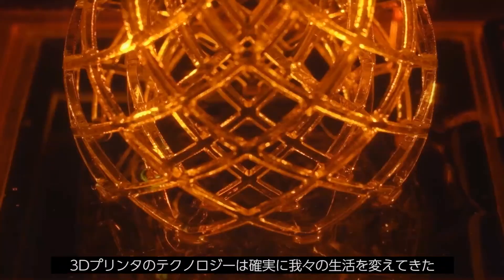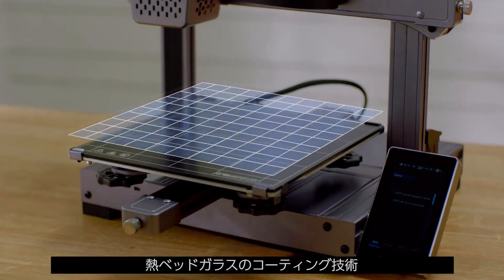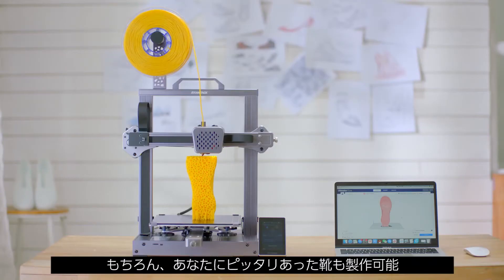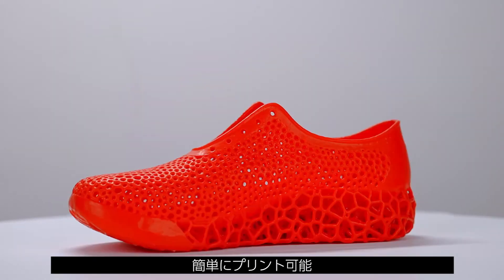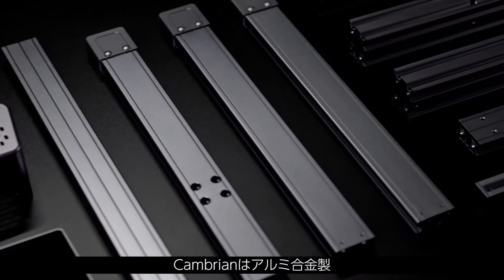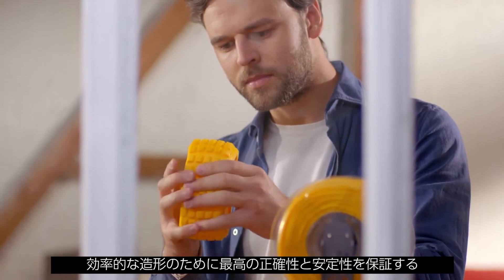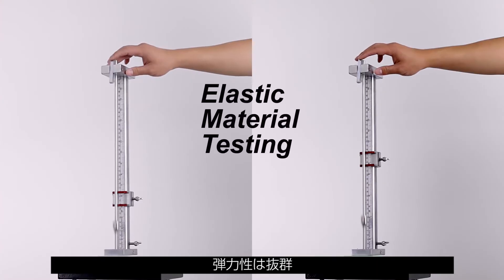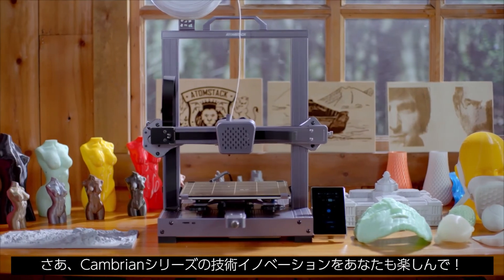シューズまで作れる！高品質なラバー素材対応の3Dプリンター「Cambrian」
Cambrianは、TPRフィラメント用の2.85mmプリンターヘッドと、一般的なフィラメントに使う1.75mmプリンターヘッドの2種類を標準搭載！

    FDM方式の3Dプリンターでは、プリント中に弾性材料がノズルに詰まる可能性が高いためゴム状のフィラメントでプリントするのは容易でありません。Cambrianは2.85mmプリンターヘッドを使うことによりノズル詰まりを回避するよう特別設計されています。

    これにより、シューズ、ボールなどのゴム製品や弾力性と復元性を必要とする部品の造形が思うままに！

    もちろん、TPRの他にPLA、ABS、TPE、TPUなど一般的なフィラメント使っての高品質な造形も可能です。